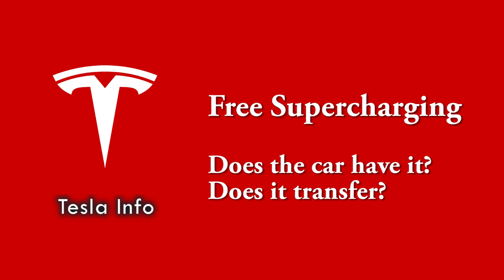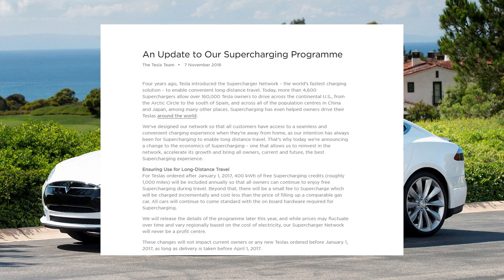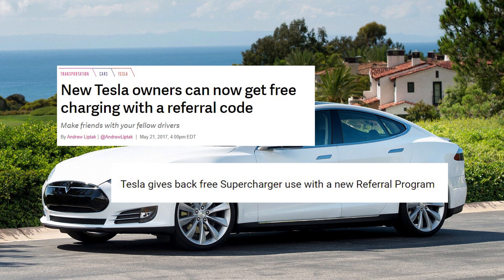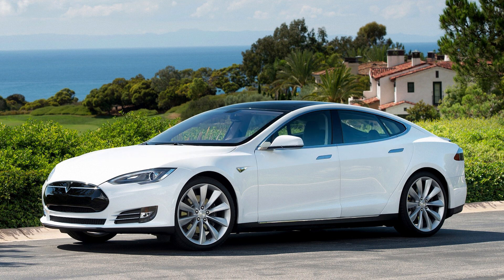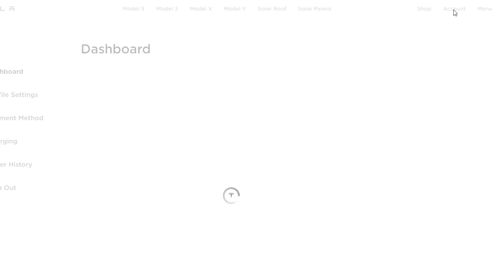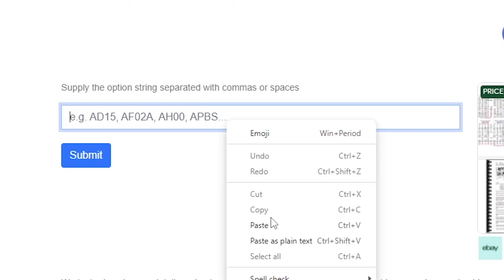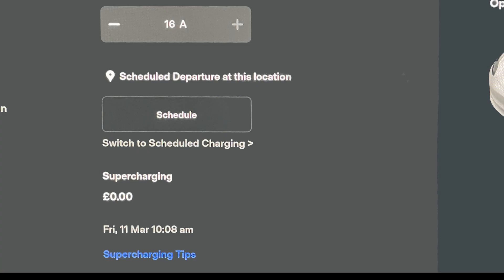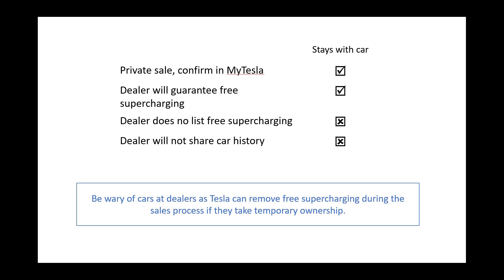Tesla Free Supercharging - video has been updated - see description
Tesla free supercharging is a feature many owners want. This video explains the different supercharging options and how to see which option a car has.